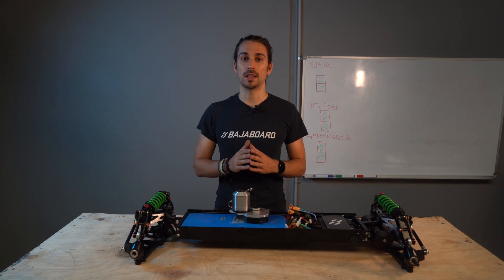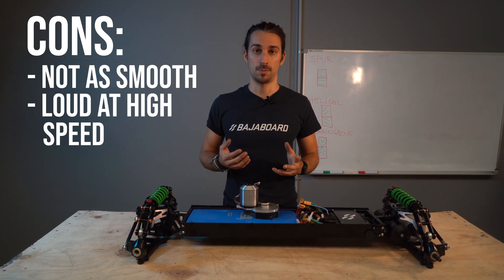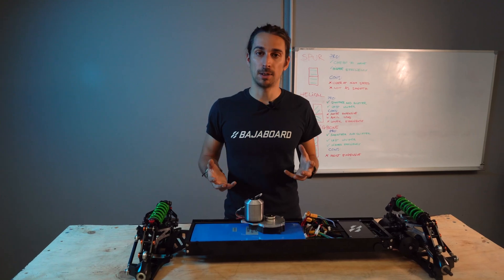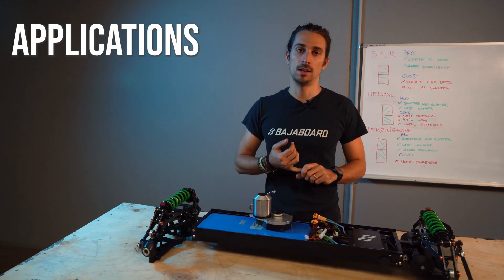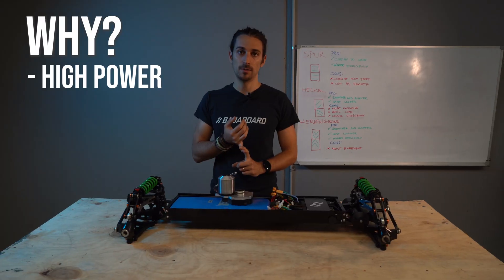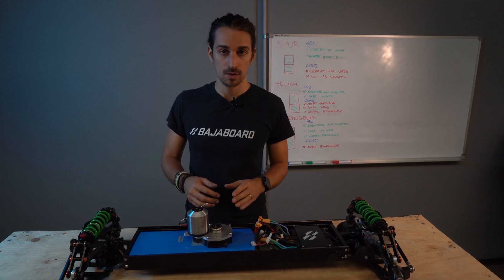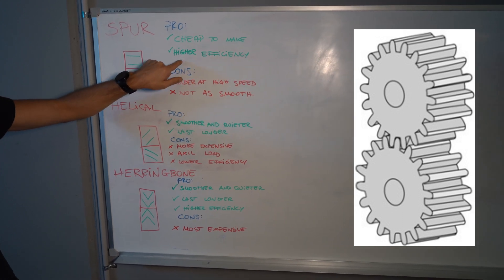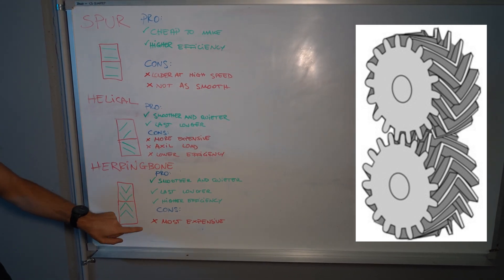The best gear drive in a production electric skateboard?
In this video, Alessandro will go through the 3 most common gear drives in the electric skateboard industry, including brief details on the pros and cons plus the applications of these gear drives.

SPUR, HELICAL, or HERRINGBONE, what do we use and why do we think it's the best? watch and find out!

0:00​ Introduction
0:20​ Most common gear drive
0:40​ Spur gears pros & cons
0:57 Helical gears pros & cons
1:25​ Herringbone gears pros & cons
2:08​ Common gear applications
3:59​ Pros & cons recap
4:58​ Outro